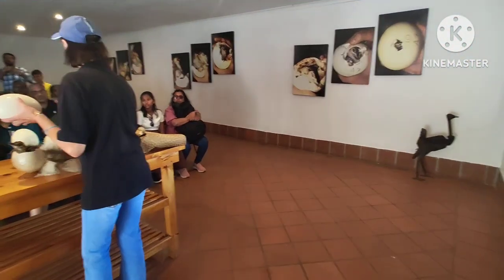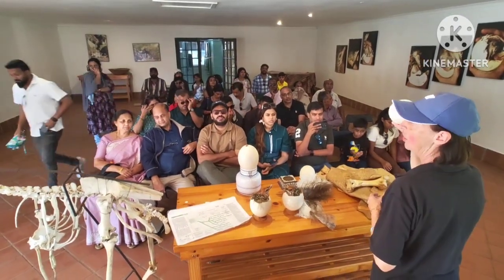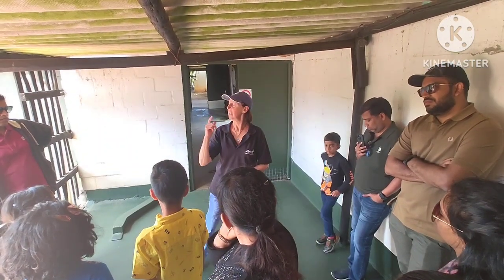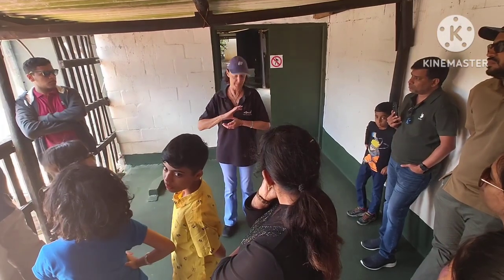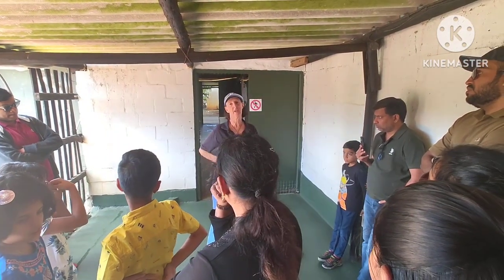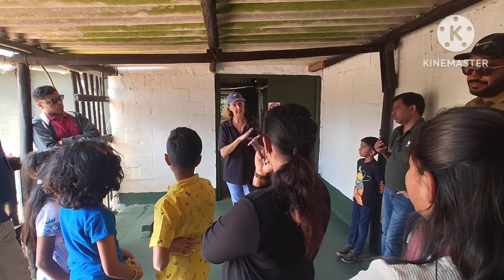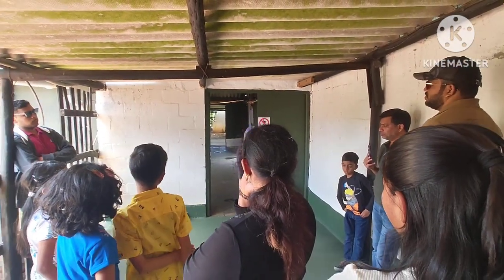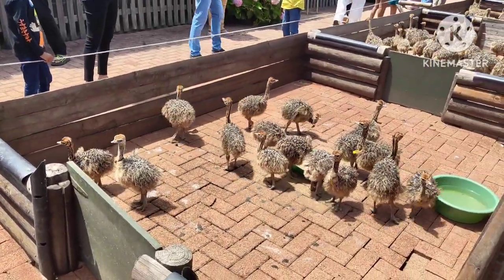South Africans astrichfarm# for SouthAfricans captown#